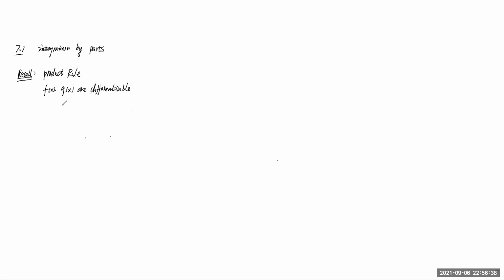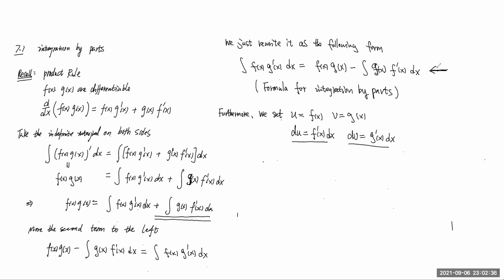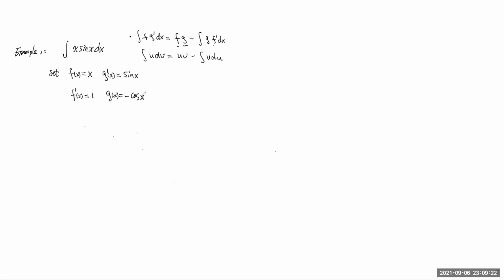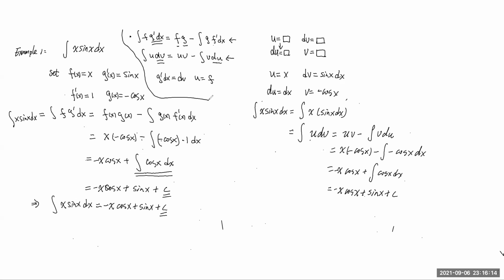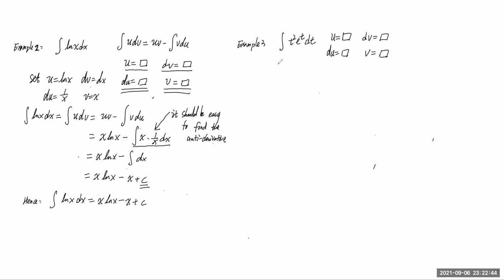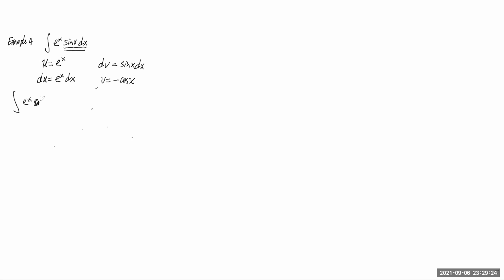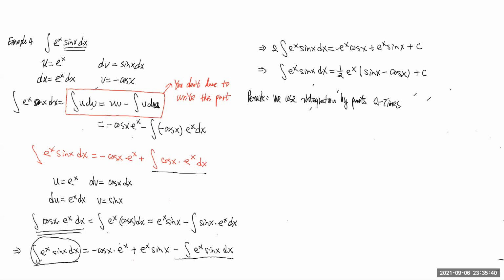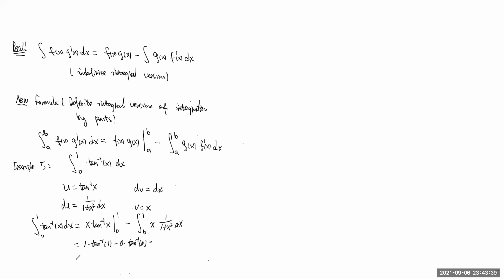Week1 7 1 Integration by Parts1